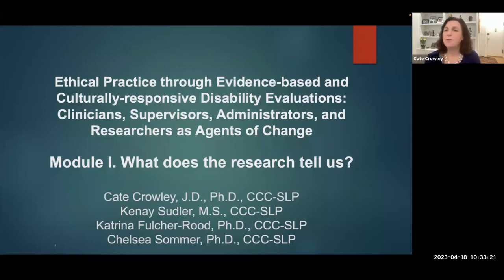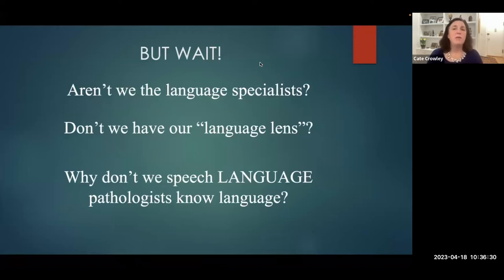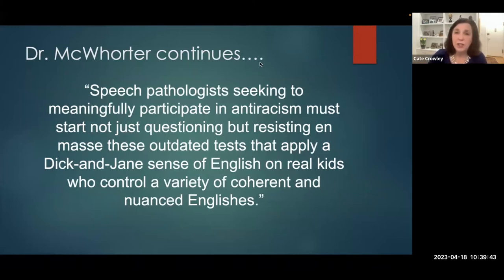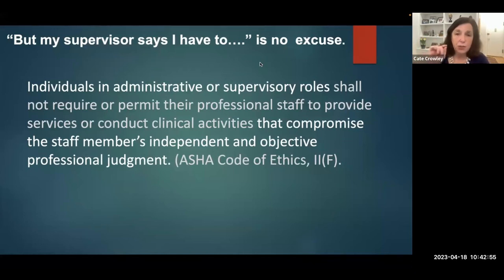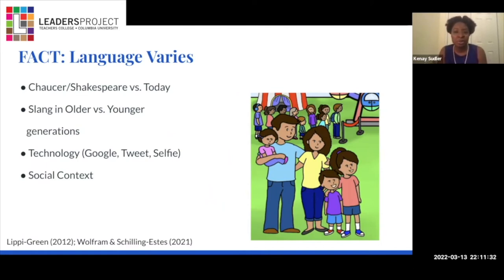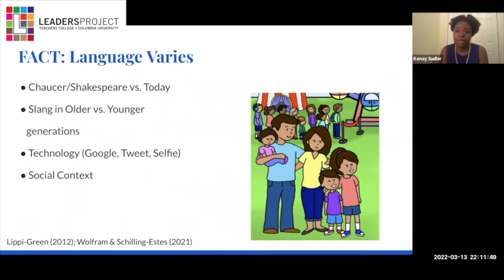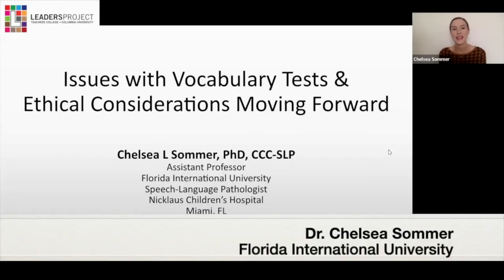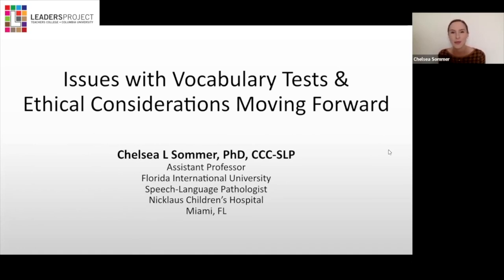Ethical Practice through Evidence-based and Culturally-responsive Disability Evaluations: Module 1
Module 1- What does the research tell us? This module, presented by Dr. Cate Crowley, Kenay Sudler, Dr. Katrina Fulcher-Rood, and Dr. Chelsea Sommer, is part of an online course on ethics and cultural and linguistically responsive practice in speech-language evaluations to determine whether a child/student has a language disorder.

Find out more at leadersproject.org directed by Dr. Cate Crowley, Teachers College Columbia University